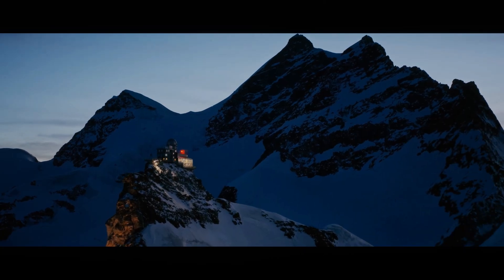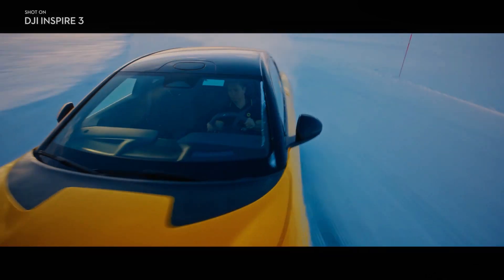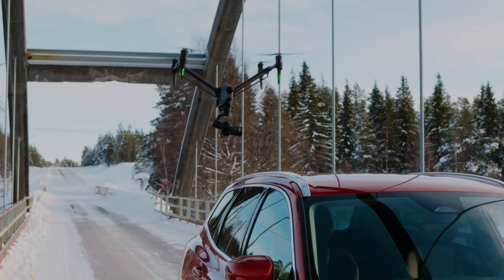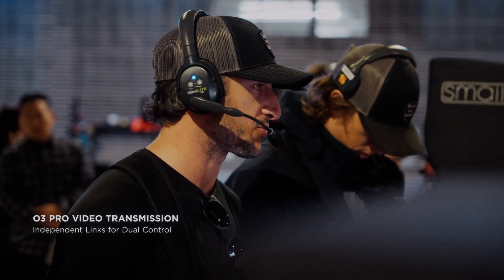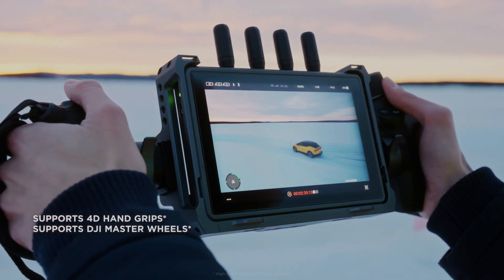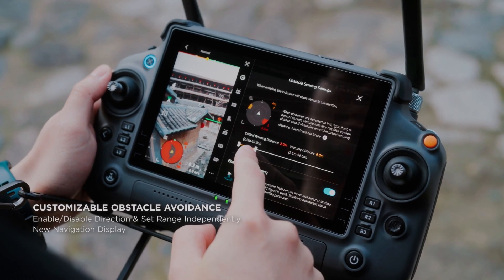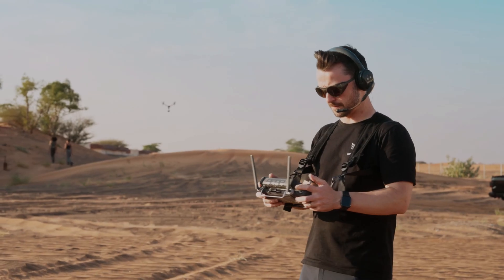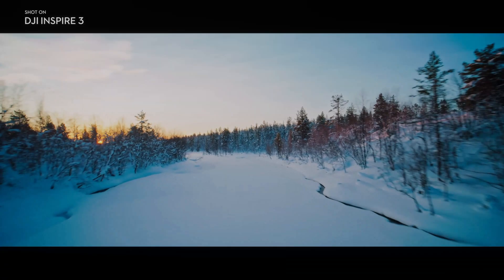DJI Inspire 3 - Introduction - Part 11 - X9 full frame 8K camera unit in 2023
In 2023, the DJI Inspire 3 is one of the most advanced drones available for videography. It is the ultimate tool for capturing high-quality footage with its advanced features and capabilities.

The DJI Inspire 3 comes with a dual native ISO and up to 14+ stops of dynamic range with native EI of 800 and 4000 to deliver stunning image quality, especially in low-light conditions.

The DJI Inspire 3 X9 camera also features an advanced autofocus system that uses phase detection to quickly and accurately lock onto subjects. Autofocus system is particularly useful when tracking fast-moving subjects, such as cars or athletes, and ensures that footage is always sharp and in focus.

Another important feature of the DJI Inspire 3 with X9 is its support for advanced Cinema DNG and ProRes RAW codecs to record videos at highest resolution. It also supports ProRes 422 HQ and H.264 codecs for more compressed videos.

In addition to its advanced camera capabilities, the DJI Inspire 3 also features a new gimbal system that provides even greater stability and control. The gimbal features advanced stabilization technology that allows for smoother footage even in challenging environments. It also has improved range of motion, allowing for more creative shots from different angles.

The DJI Inspire 3 camera also boasts an upgraded obstruction-free tilt to max of 80 degrees as well as 360 degrees horizontal pan. That enables whole new perspective while filming your scenes and adds to immersion while filming high rise buildings, interior space and provides stunning footage.

The X9 camera on the DJI Inspire 3 also features a new DNG RAW format, which provides users with more flexibility in post-production. This format allows for greater control over color grading and image processing, resulting in higher-quality footage.

The DJI Inspire 3 camera and gimbal system work seamlessly together, providing unparalleled image stabilization. It can be controlled independently, giving greater control over the shots. This level of control is essential for professional filmmakers who require precise control over their footage.

Overall, the DJI Inspire 3 is the ultimate tool for capturing stunning footage. With its new X9 8K full-frame camera it is a remarkable upgrade for 2023. With its advanced features, including 360 omnidirectional obstacle avoidance technology, intelligent flight modes, and high-quality camera, the DJI Inspire 3 is the perfect drone for professional videographers. If you are looking for a powerful and reliable drone for your videography needs, the DJI Inspire 3 is the way to go.